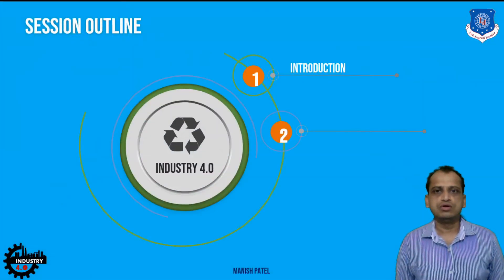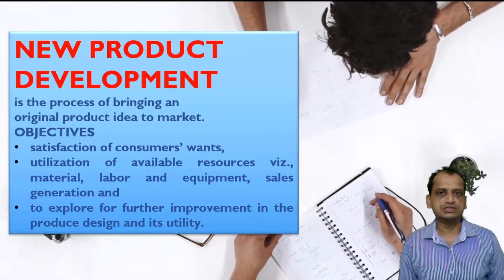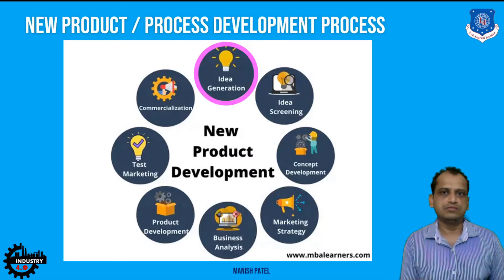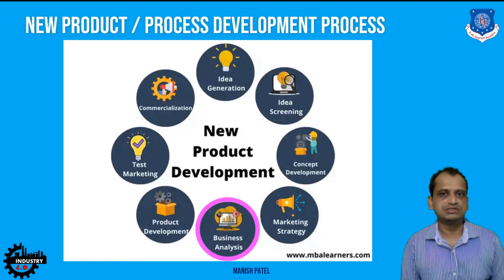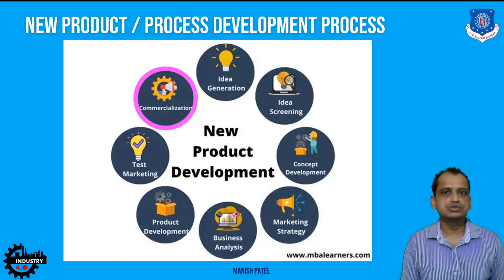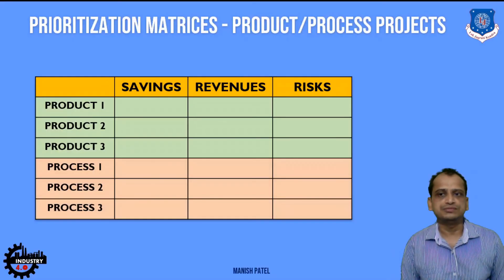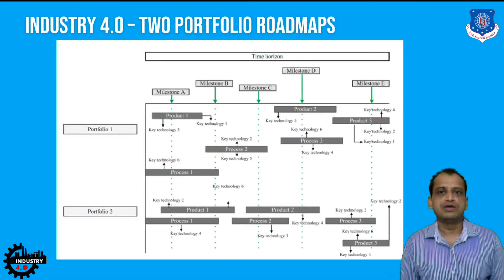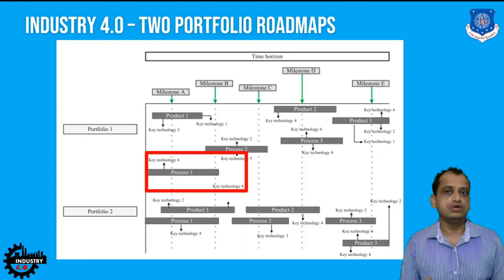L 10 Product/Process Development | Technology Roadmap for Industry 4.0 | Mechanical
Online Lecture series of Industry 4.0 by Mr ManishPatel, LJIET, LJ University

Introduction
New Product / Process Development
New Product / Process Development - Objectives
Industry 4.0 New Product / Process Development

Next Lecture Link - L 11 Introduction_Advances in Robotics in the Era of Industry 4.0 | Industry 4.0 | Mechanical